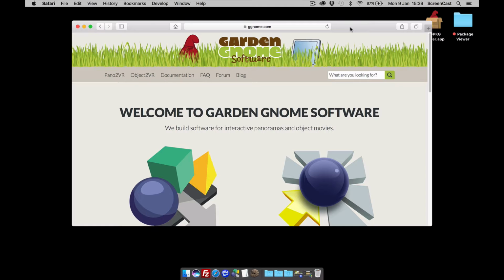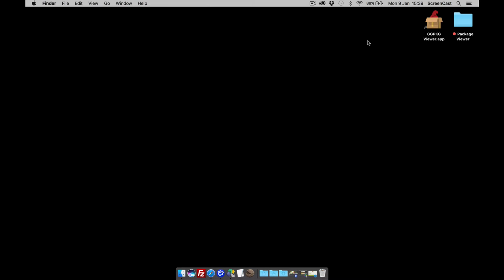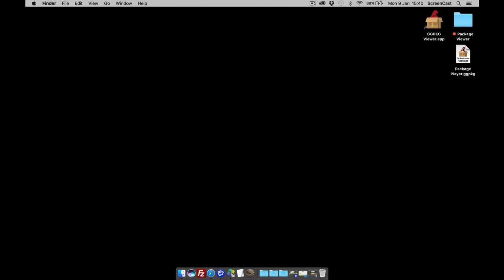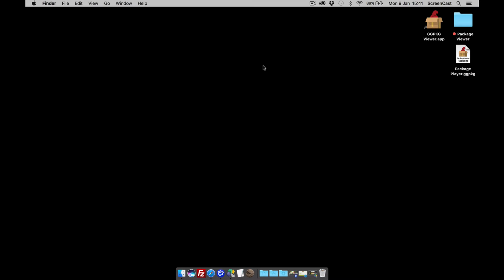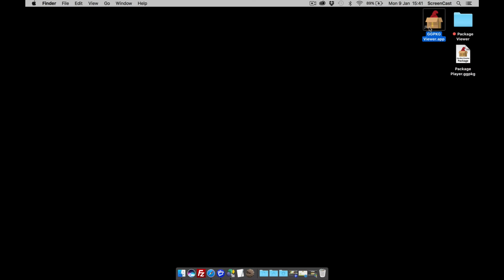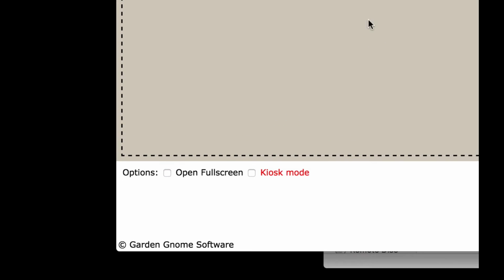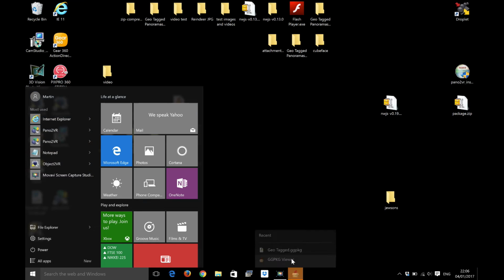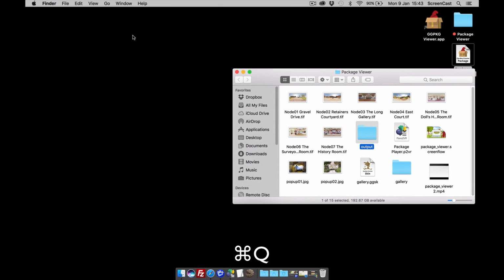Garden Gnome Software Package Viewer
In this screencast you will learn how to use the Garden Gnome Software Package Viewer and how to access the hidden options.